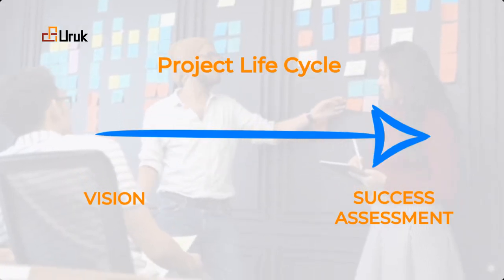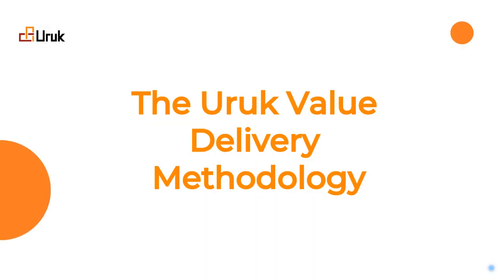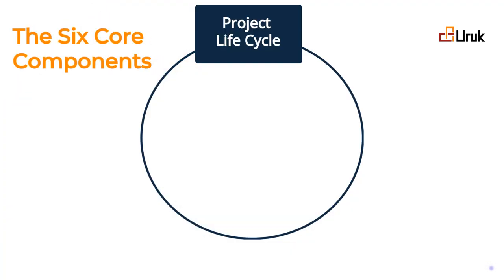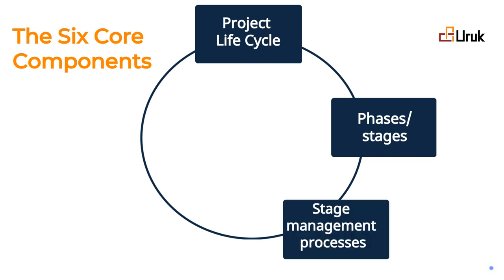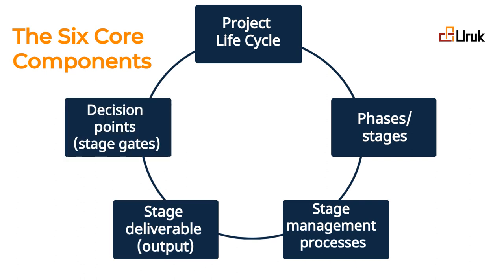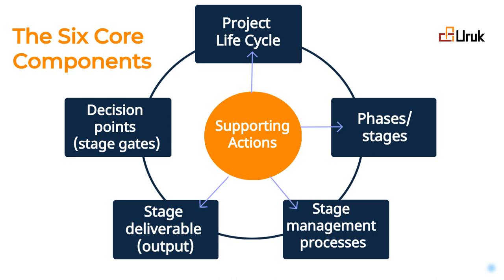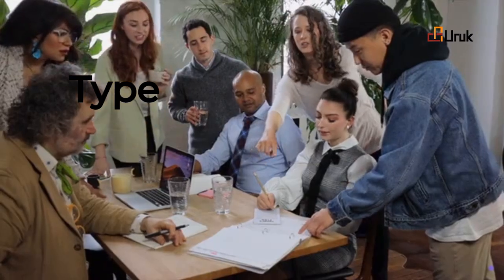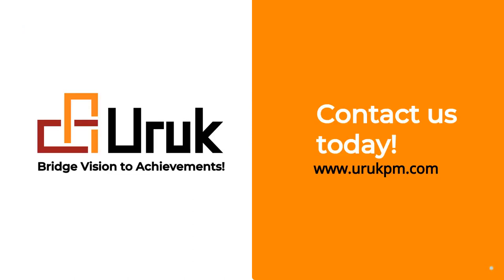Six components of a project management methodology